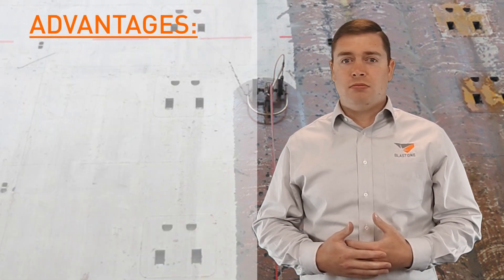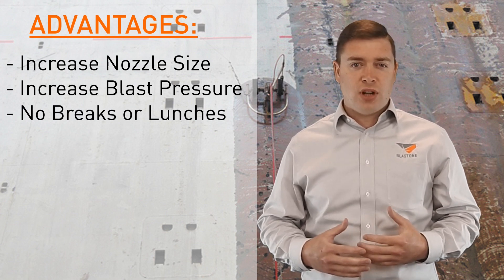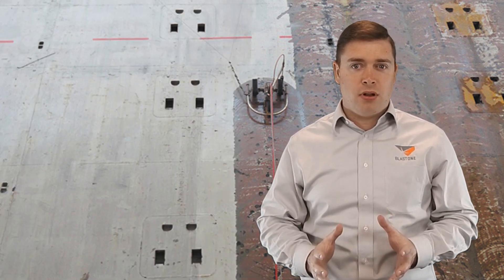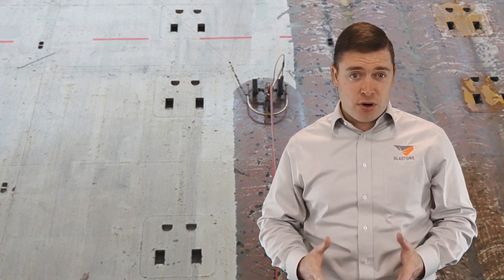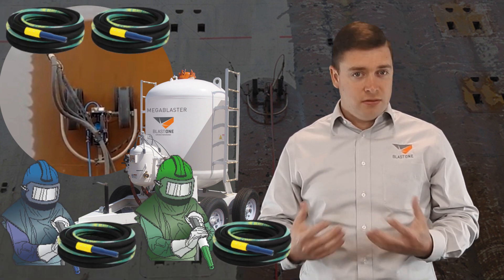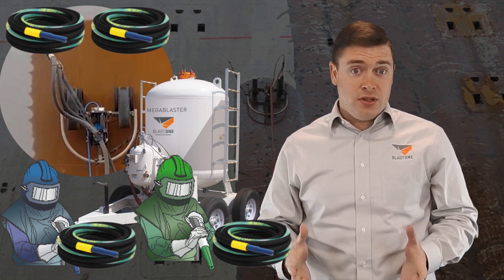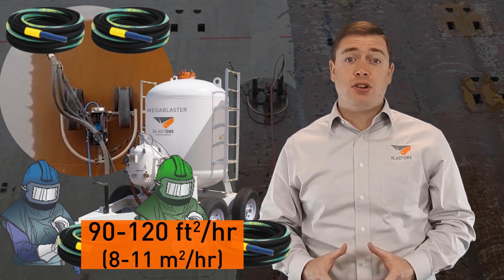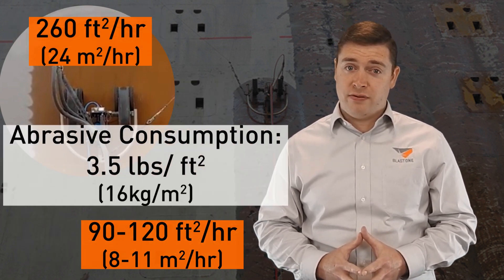Increase Productivity and Make Up For Lost Time with Blasting Robot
In this week's Primed Insight Gavin explains yet another way to catch up after the Covid-19 shut down.  The VertiDrive robot is a perfect solution.